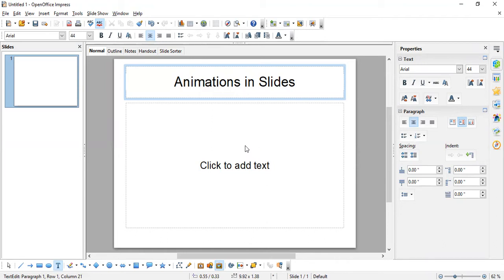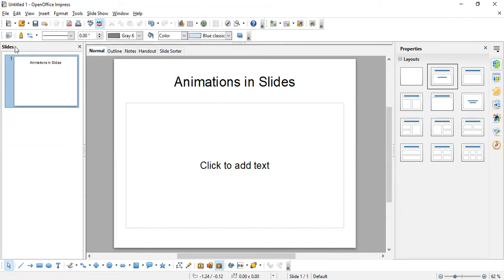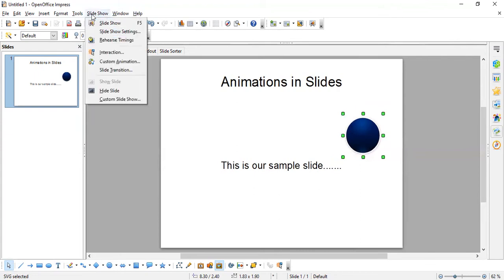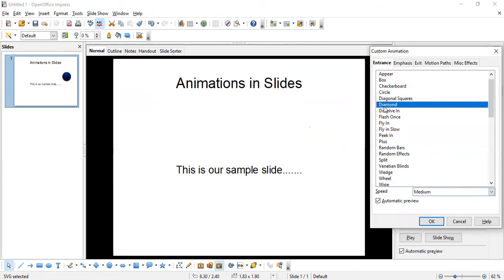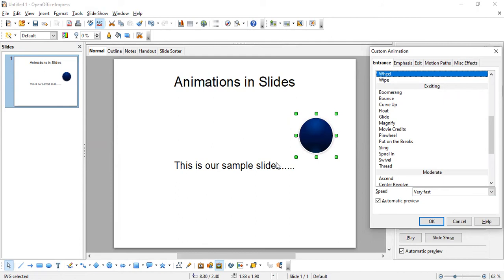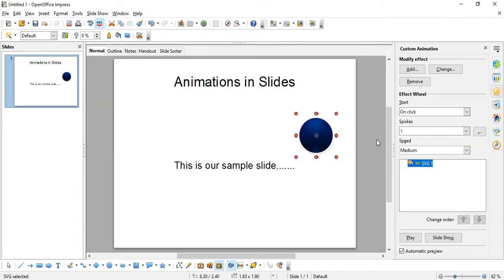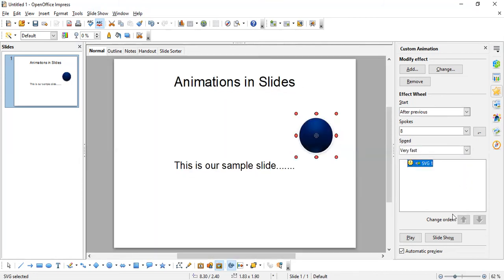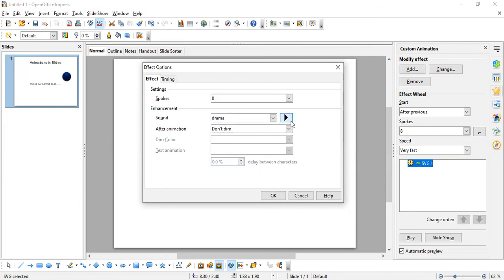06.02.2021 Class 06 Computer Lesson 06 by Sindhusha Mam